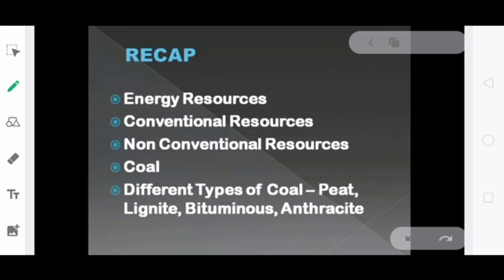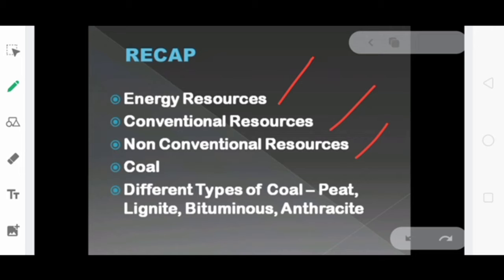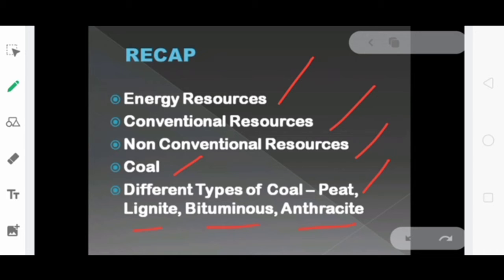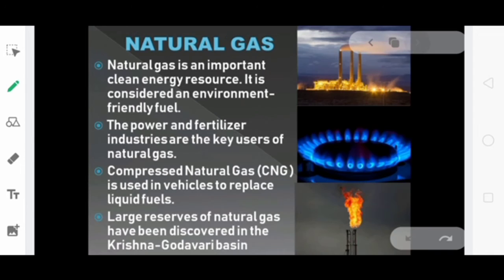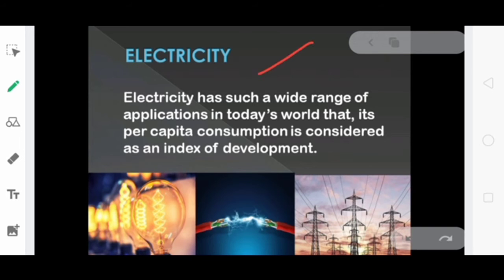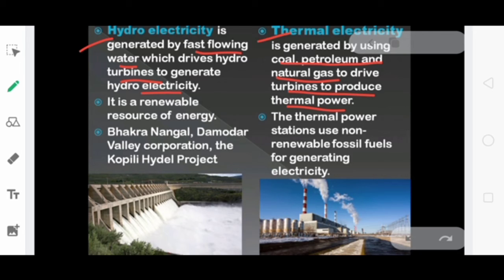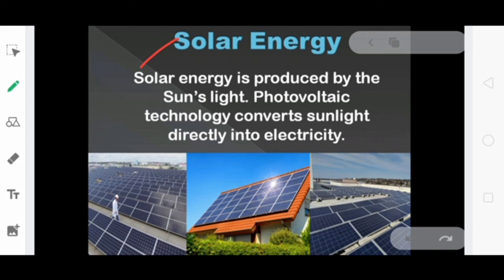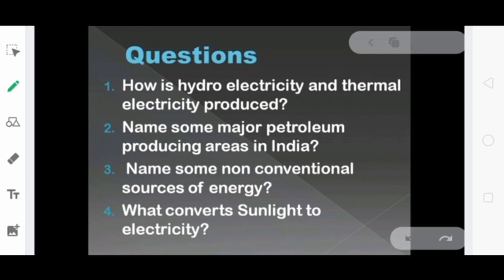Class_10 Geography Mineral_And_Energy_Resources # Part_5